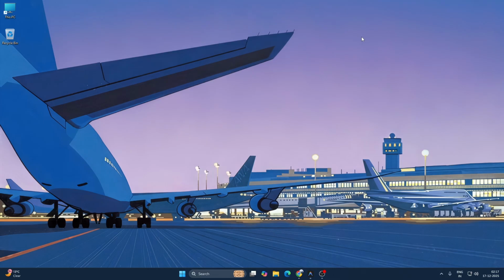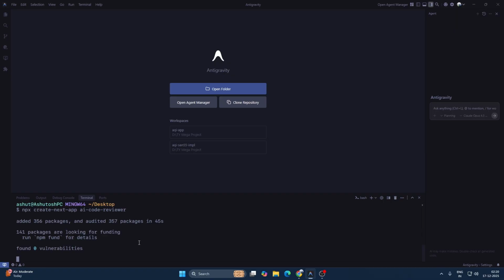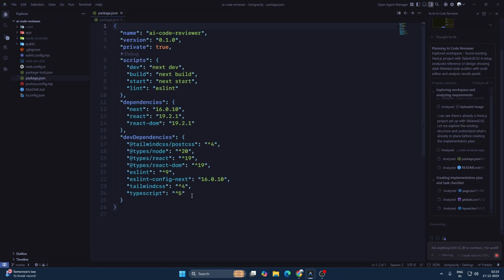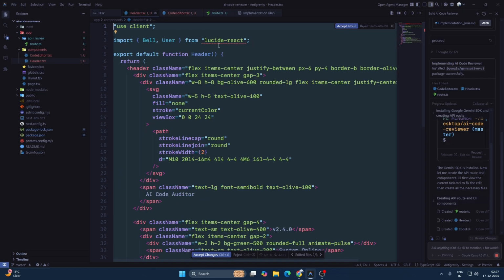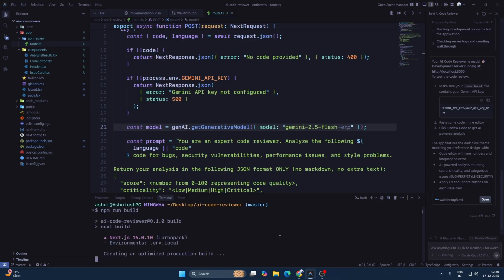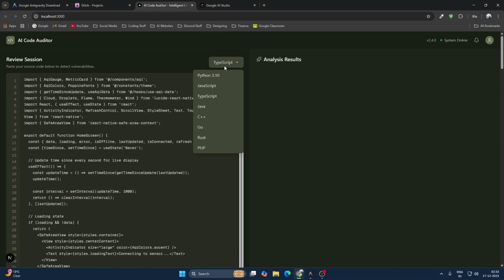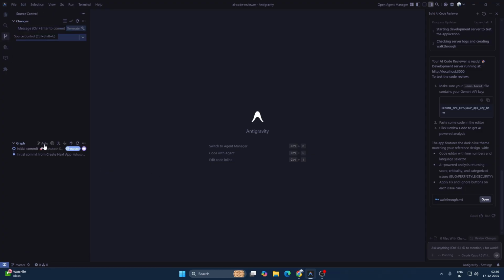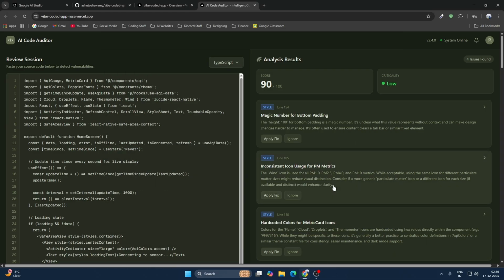Build an AI Code Reviewer Using Gemini API | Google Stitch + Antigravity Project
In this video, I build an AI-powered Code Reviewer app using the Google Gemini API, designed to analyze code, find issues, and suggest improvements automatically.

I use Google Stitch for app generation, Antigravity for logic flow, and Gemini as the core AI engine - while Claude assist as development tools during the build process.

This project is perfect if you want to learn how AI can be used to review code, detect bugs, improve performance, and explain logic like a senior developer.

🚀 What you’ll learn:
How to design an AI Code Reviewer app
Using Google Gemini API for code analysis
Building apps with Google Stitch & Antigravity
How Claude speed up development
Real-world AI app architecture for developers

💡 Ideal for developers, students, and anyone interested in AI + software engineering.